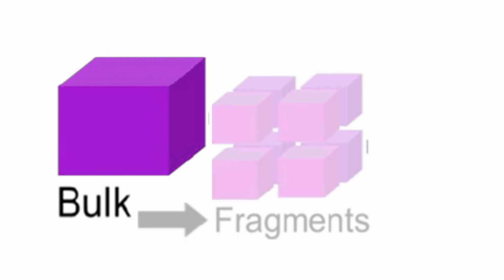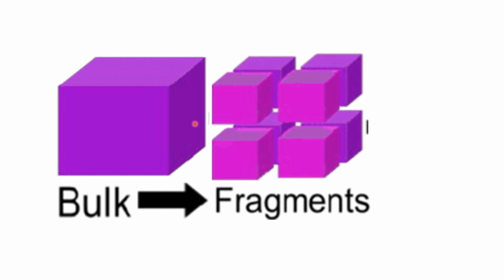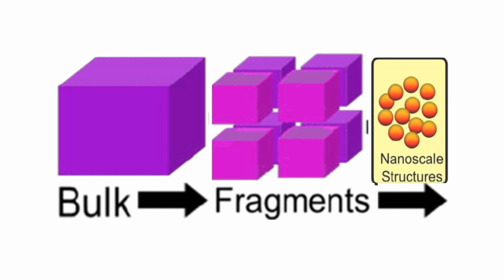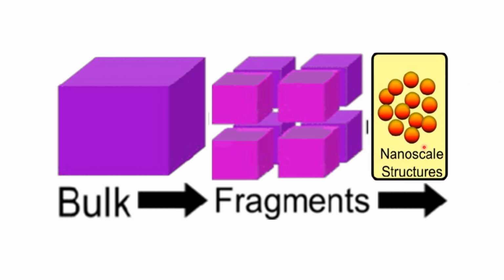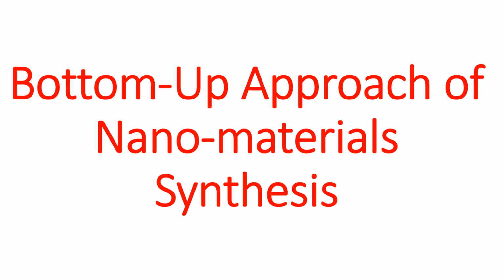Nanomaterials Synthesis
Nanomaterials Synthesis  involves the creation of materials with dimensions typically ranging from 1 to 100 nanometers. This process blends principles of chemistry, physics, and engineering to fabricate structures with unique properties not found in bulk materials. Nanomaterials can be synthesized through various methods:
1. **Bottom-Up Approaches:** These methods build nanomaterials atom by atom or molecule by molecule. Examples include chemical vapor deposition (CVD), sol-gel synthesis, and self-assembly techniques. Bottom-up approaches often allow precise control over the size, shape, and composition of the nanoparticles formed.

2. **Top-Down Approaches:** Here, bulk materials are broken down into smaller structures. Techniques such as ball milling, lithography, and laser ablation fall into this category. Top-down methods are advantageous for scalability and mass production of nanomaterials.

3. **Hybrid Approaches:** Combining aspects of both bottom-up and top-down approaches, hybrid methods offer flexibility in designing complex nanostructures. Techniques like template-assisted synthesis and nanolithography exemplify this approach.

During Nanomaterials Synthesis , factors such as reaction conditions (temperature, pressure, atmosphere), choice of precursors, and catalysts influence the properties of nanomaterials. Characterization techniques such as electron microscopy, X-ray diffraction, and spectroscopy are crucial for verifying the desired structure, morphology, and chemical composition.

Applications of nanomaterials span diverse fields including electronics, medicine, energy storage, environmental remediation, and catalysis. Their unique size-dependent properties, such as enhanced catalytic activity, optical properties, and mechanical strength, drive ongoing research and innovation in nanotechnology. As technology advances, the Nanomaterials Synthesis  continues to evolve, pushing the boundaries of what is possible in materials science and engineering.